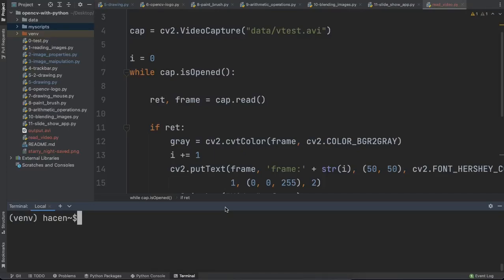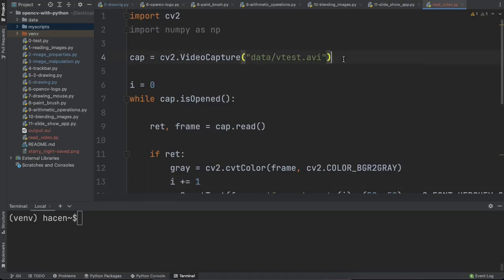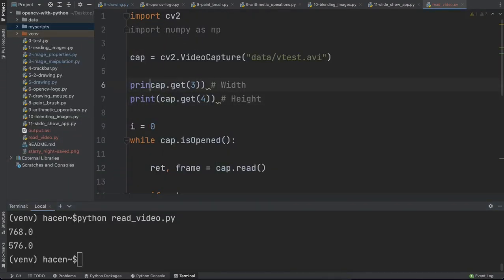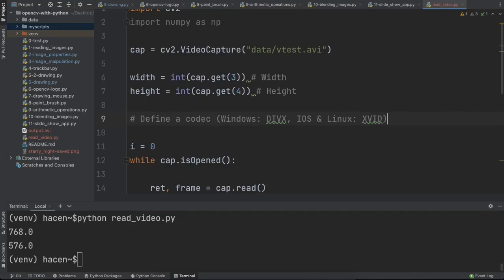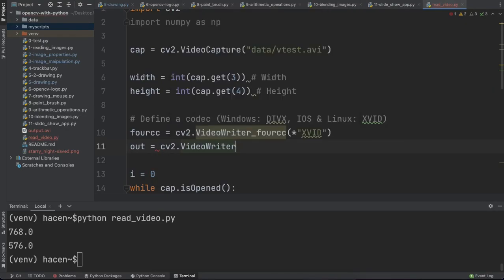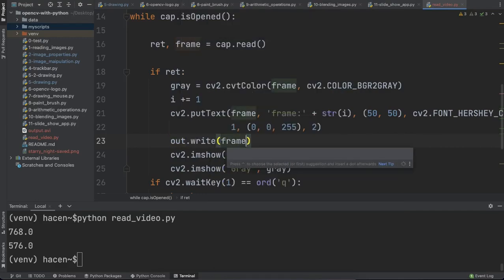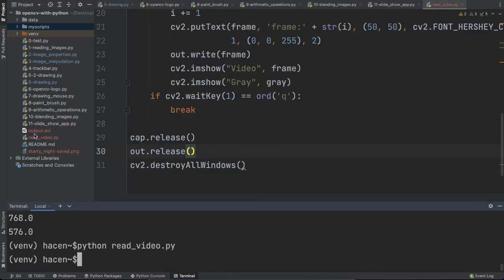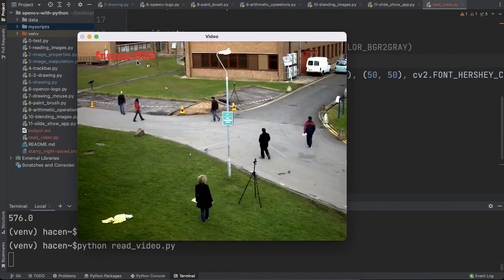OpenCV with Python | 12-Saving Videos with OpenCV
In this lecture, we will see how to use OpenCV to save videos.